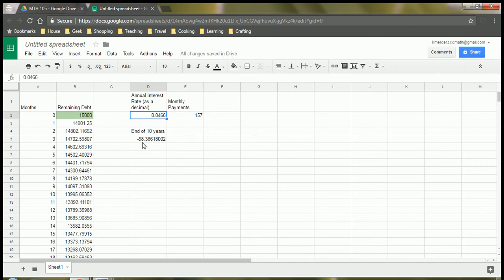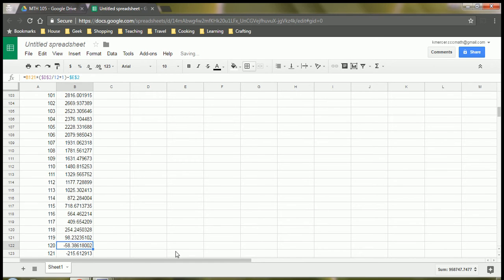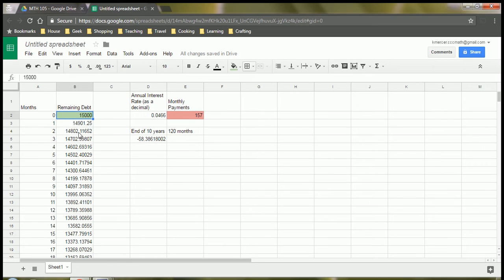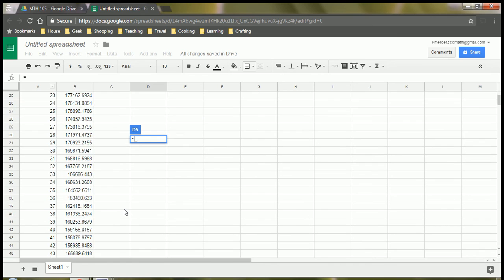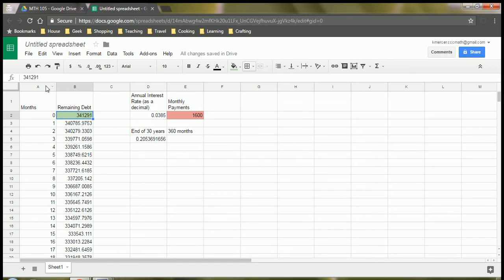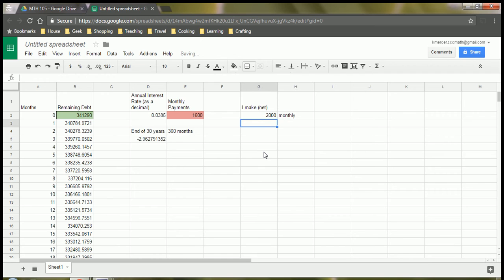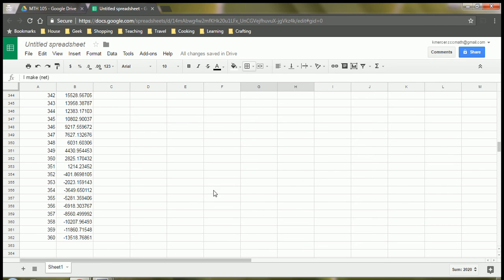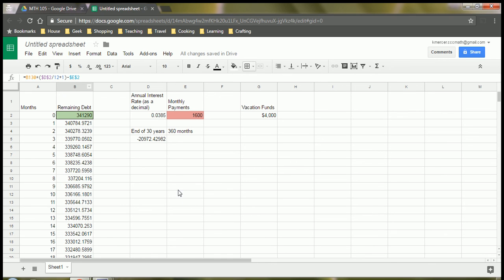Financial Life Project 3